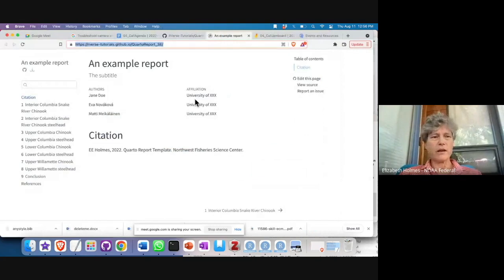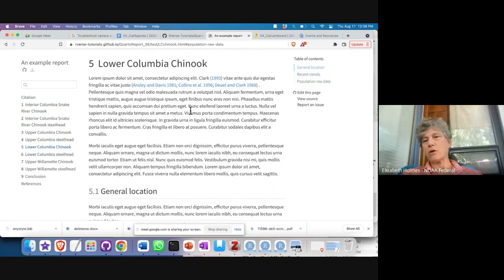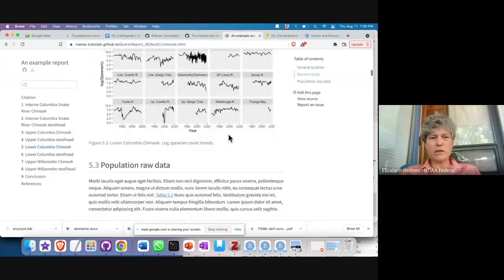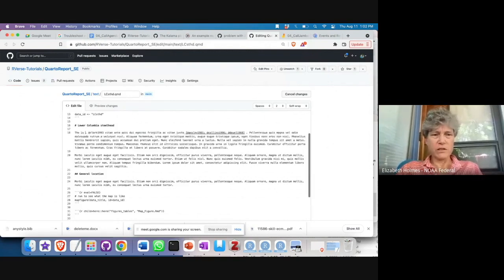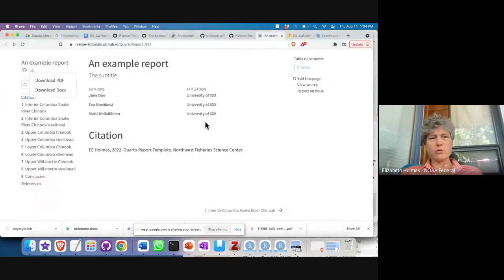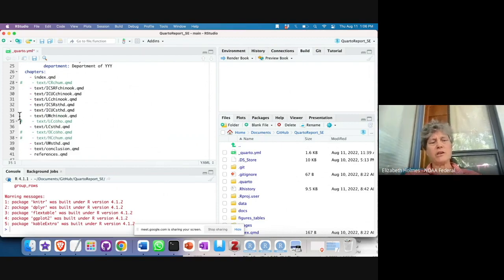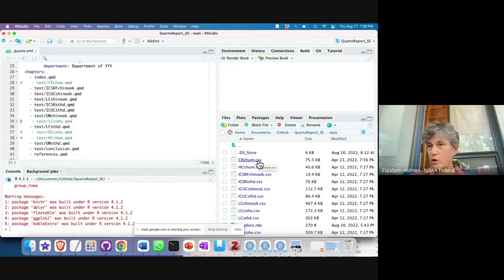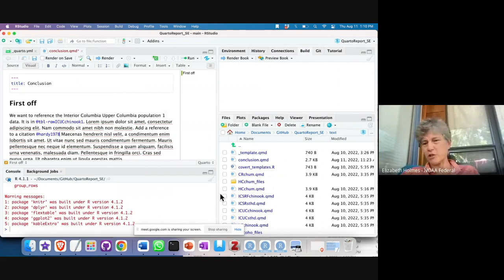Quarto for collaborating on large government science reports by Eli Holmes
As part of the Openscapes Champions Program with NOAA Fisheries, Eli Holmes demoed using Quarto for collaborating on large government science reports, including how cross-references and tables are auto-updated when chapters are re-ordered and data are updated. The demo includes using the RStudio IDE and GitHub across responsibilities and coding comfort levels.